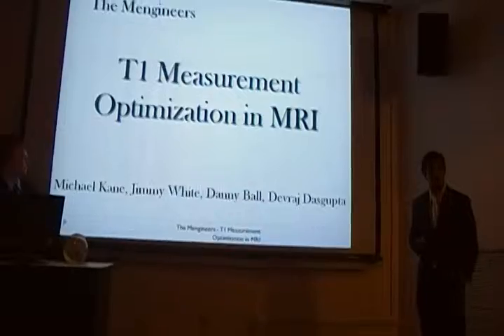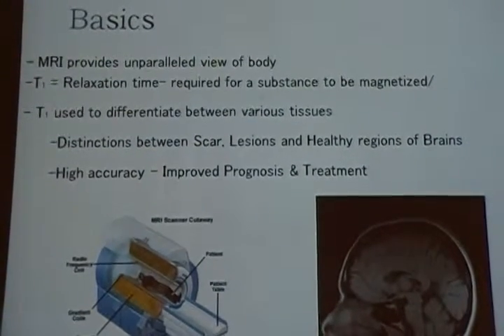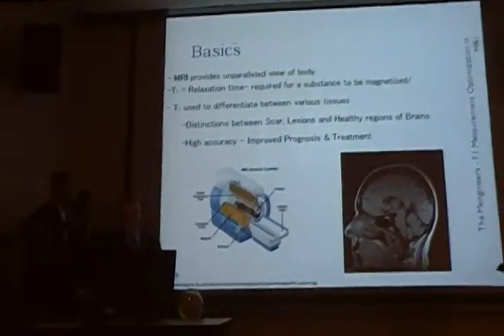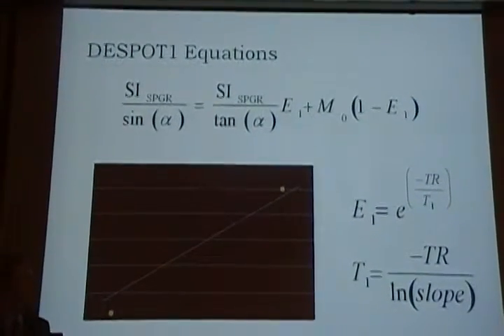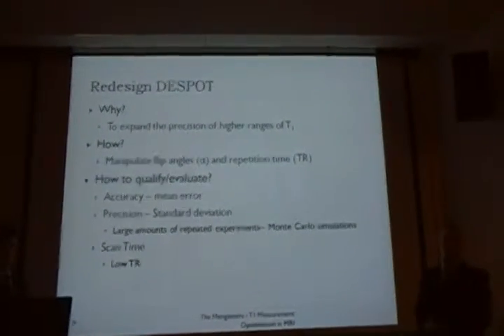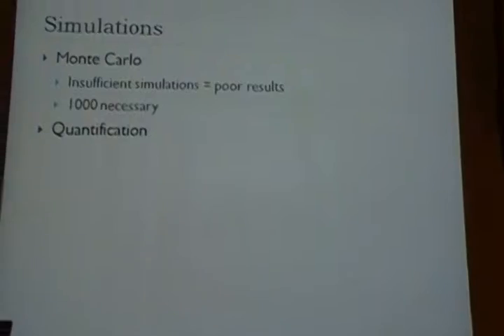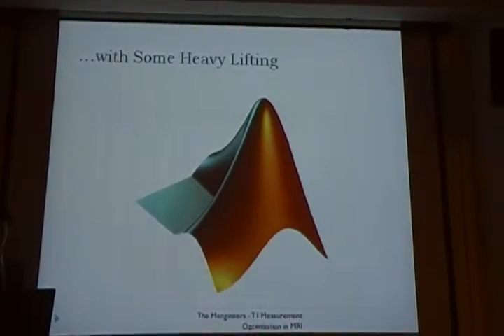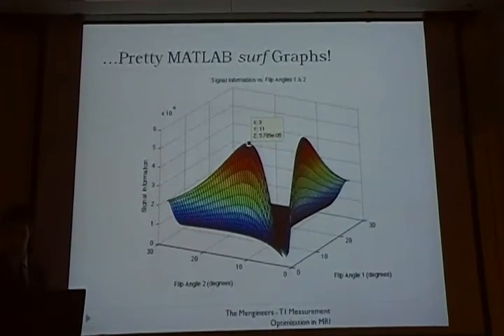GMU Senior Presentations (2010) - 13th presentation part 1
T1 Measurement Optimization in MRI

Presenter: Michael Kane, James White, Danny Ball, Devraj Dasgupta
Date: 4/30/2010
12:30pm - 6:30pm in Room 7